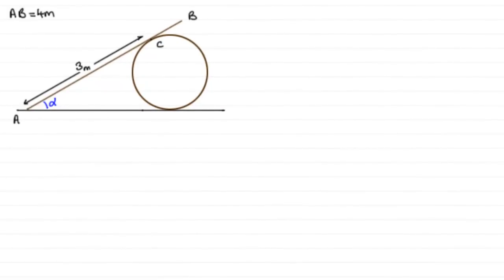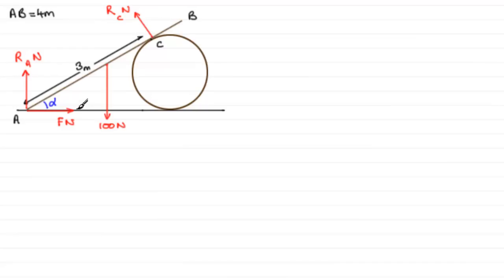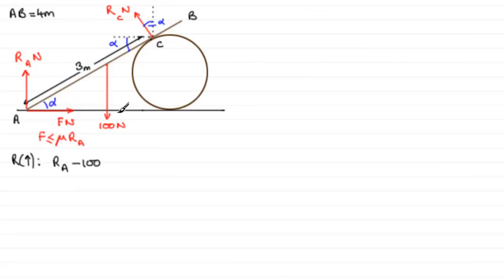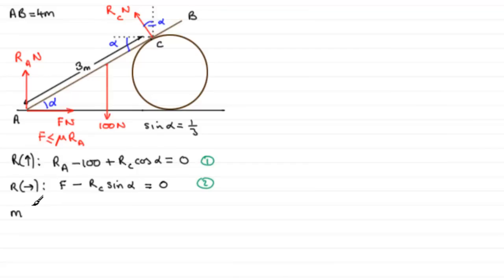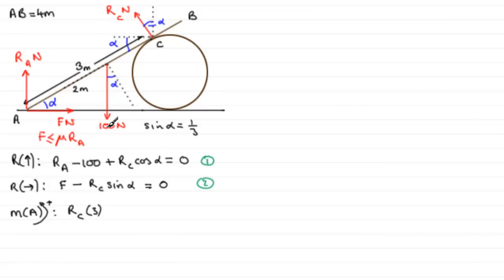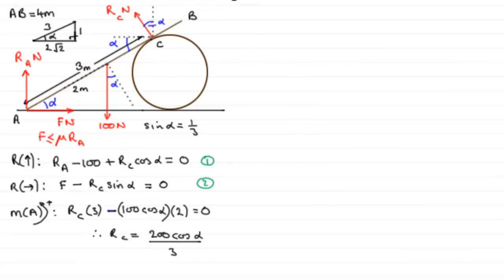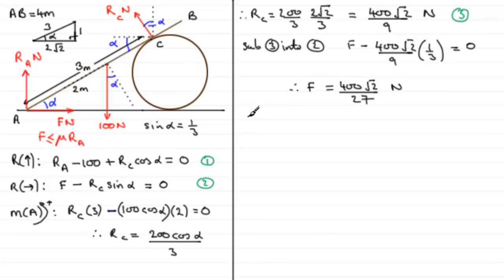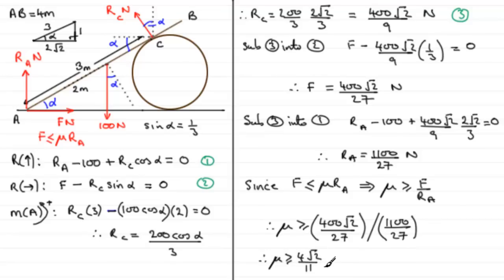Rigid Body in Equilibrium : Edexcel Mechanics M2 January 2011 Q7 : ExamSolutions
Equilibrium of a rigid body. To see the question go to ExamSolutions